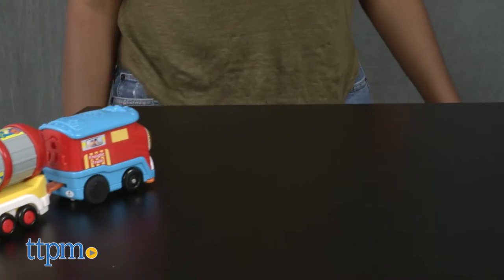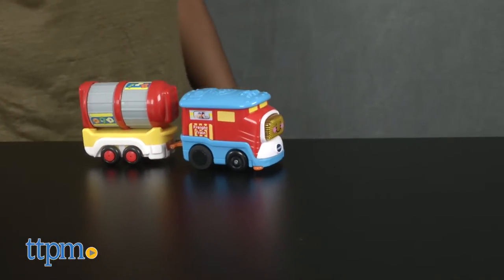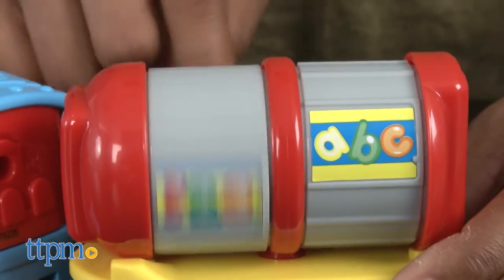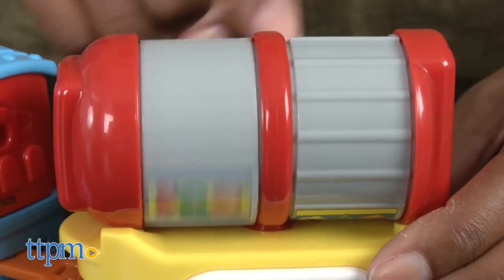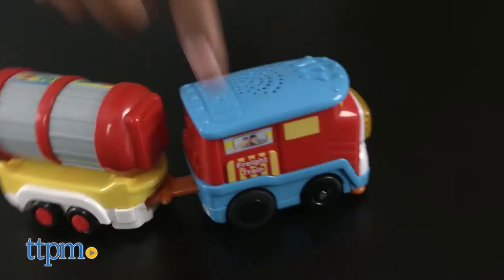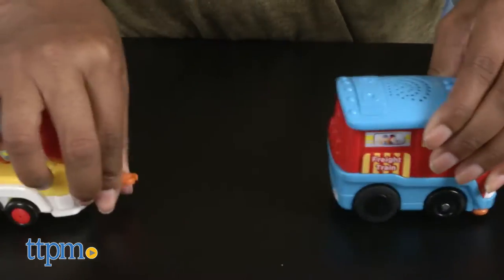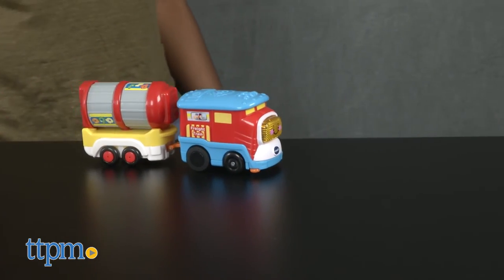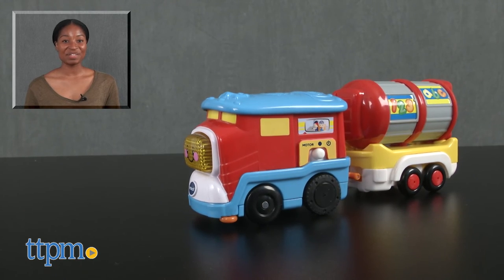Go! Go! Smart Wheels Freight Train with Tanker Car from VTech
Time to hit the train tracks with VTech's Go! Go! Smart Wheels Freight Train with Tanker Car. Check out VTech's new motorized, electronic learning toy! Learn the letter F, sings songs, and chug along. This is a learning journey you won't want to miss! For full review and shopping info

Product Info:
Go! Go! Smart Wheels Freight Train with Tanker Car is a motorized electronic learning toy from VTech’s Go! Go! Smart Wheels line. To get rolling, flip the switch to the left or right. Flip it to the right for motorized action or to the left for more push-along play. Press the freight train button to hear sing-along songs, melodies, and fun sounds, learn the letter F, and to see the freight train button light-up. Make your way to the tanker car and roll the gray sides to hear rattling noises. This set requires three AAA batteries, which are included. You can roll the motorized freight train and tanker car over SmartPoint locations on other Go! Go! Smart Wheels playsets, which are sold separately, and it will respond with different phrases. This set also works with the Treasure Mountain Train Adventure playset. From VTech for ages 1–5.